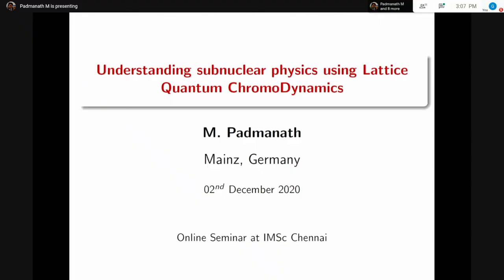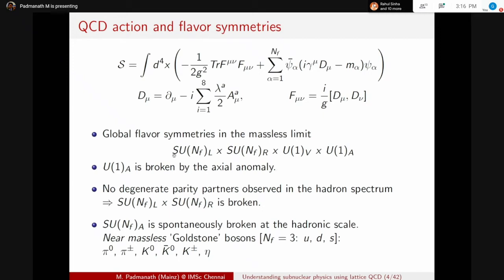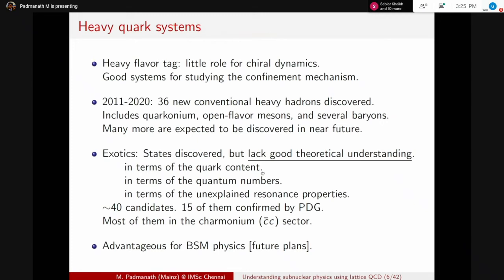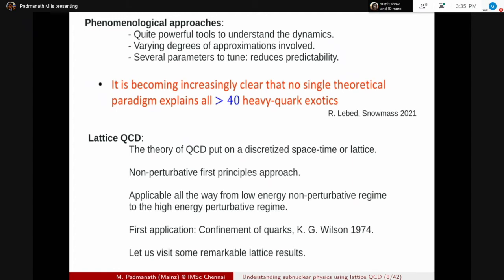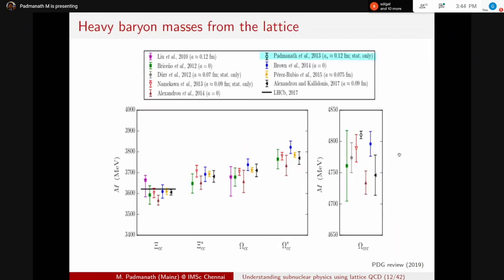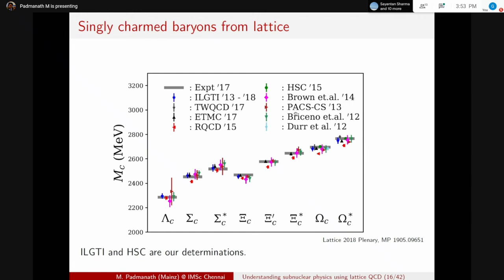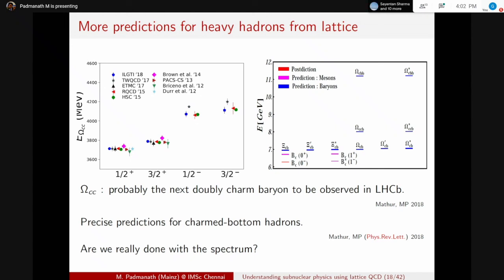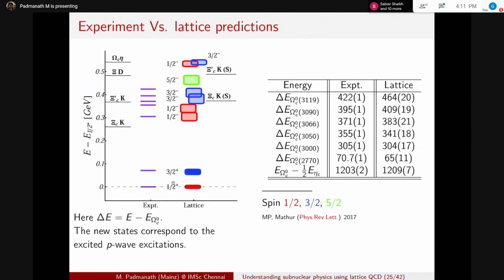Understanding sub-nuclear physics using Lattice Quantum ChromoDynamics by M. Padmanath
Strong interaction is the key to the existence of the nucleon and more than 90% of the mass in the visible universe. Quantum ChromoDynamics (QCD), with quarks and gluons as the fundamental degrees of freedom, is the widely accepted theory for the strong interactions. Nucleon is the most stable member of the family of strongly interacting particles, known as hadrons, which are believed to be compounds of gluons and different flavours of quarks at low energies. Even so, to this date, all theoretical interpretations of the hadron spectrum and its properties are based on QCD-inspired phenomenological models that approximate the strong interactions in the hadronic regime. This is because there are no ab-initio methods to rigorously determine the hadron spectrum and their properties from the QCD Lagrangian. The only exception to this is by numerically studying the theory defined on a discretized space-time, dubbed as lattice QCD, which at least till the early 2000s was considered limited in scope based on computational as well as theoretical grounds. With the advent of advanced particle colliders and detectors such as LHCb, BESIII, an assortment of hadrons (particularly those containing charm and bottom quark flavours) has been discovered over the past two decades. It is getting increasingly accepted that there is no single phenomenological model that can describe all the observed hadrons collectively. Meanwhile, the recent advancements in both computational and theoretical fronts have made lattice QCD computations more practical and powerful tool to perform first-principles investigations in hadron physics.